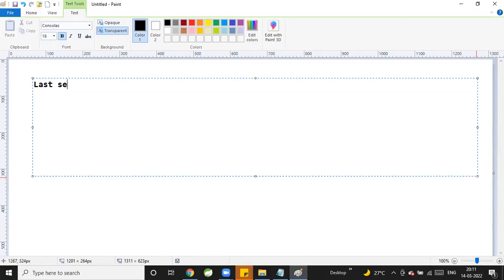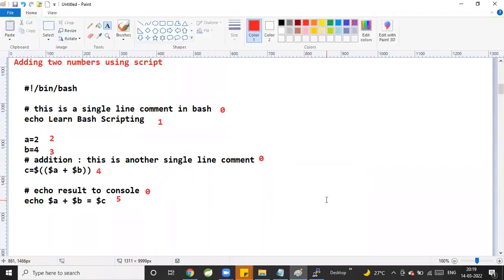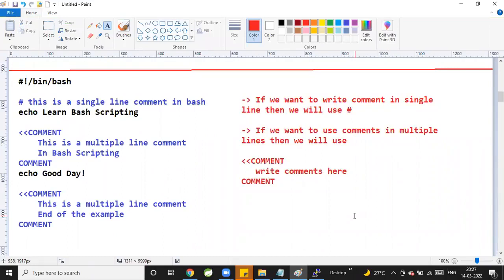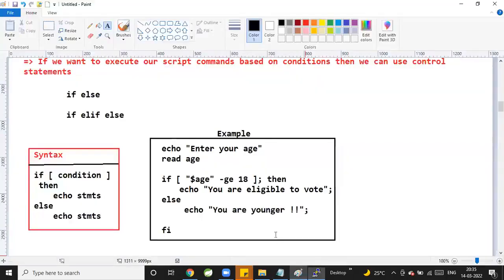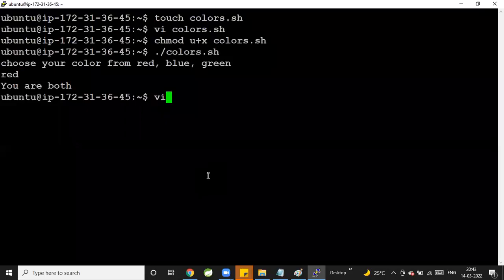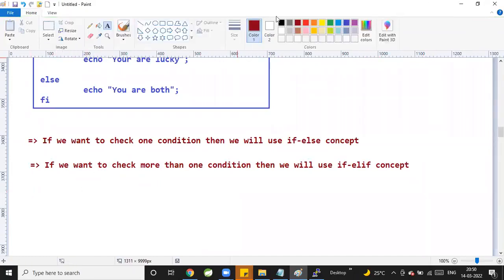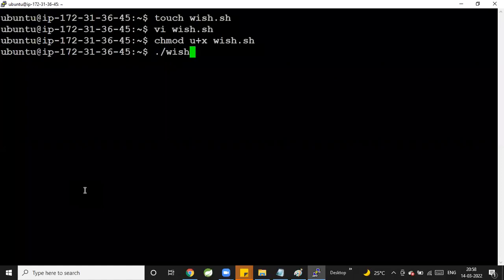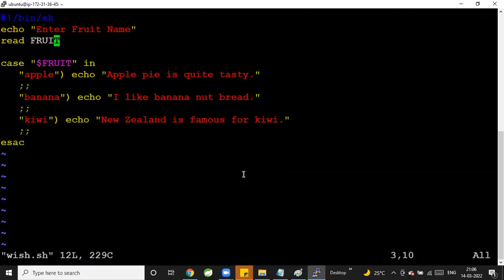AWS Session 19